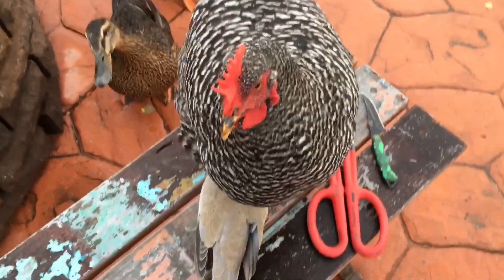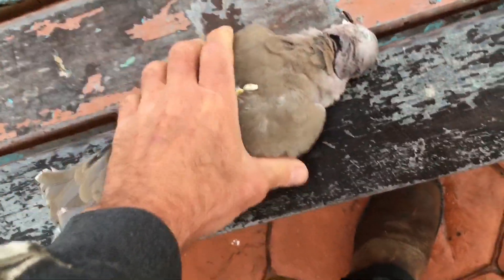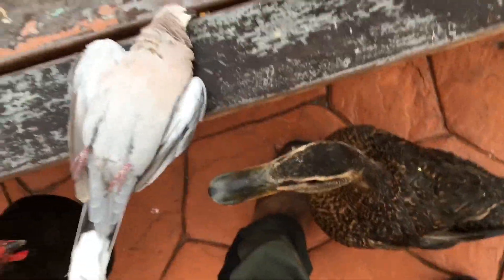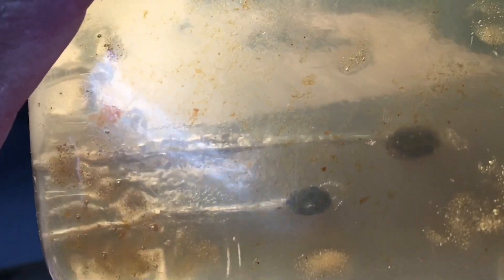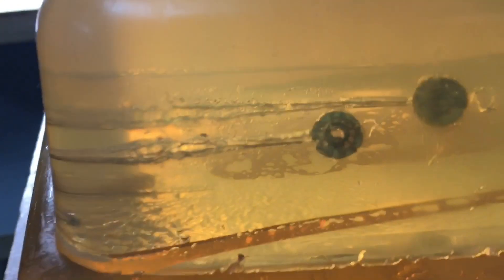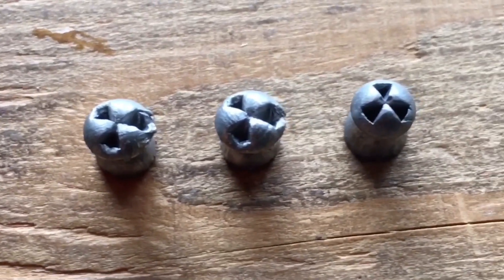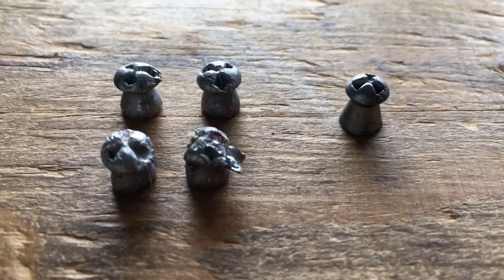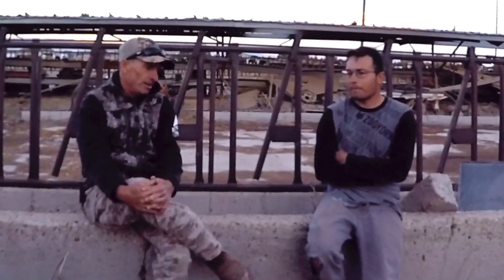Chicken Stomps On Dove Head & Other PCP Air Rifle Activities Slugs Pellets Pesting Starlings Targets